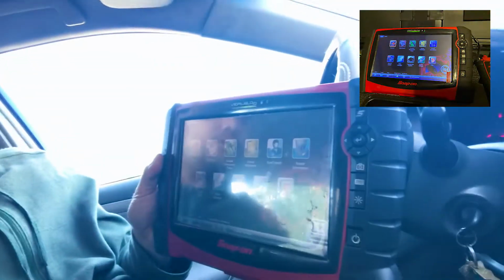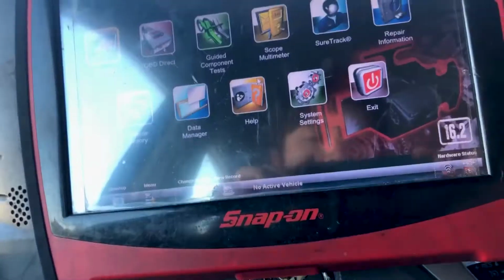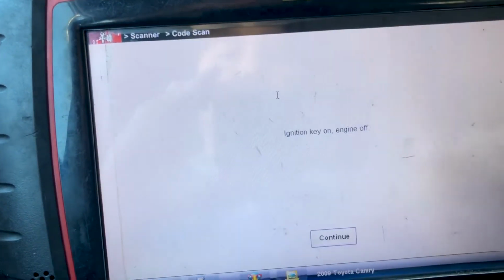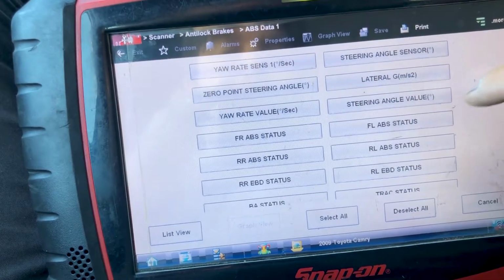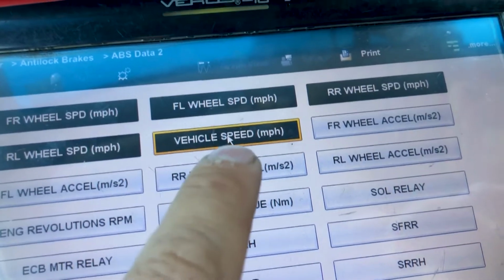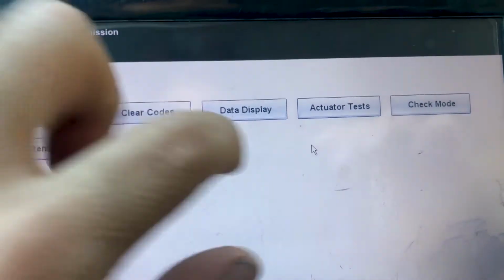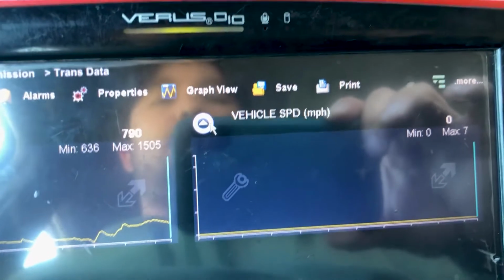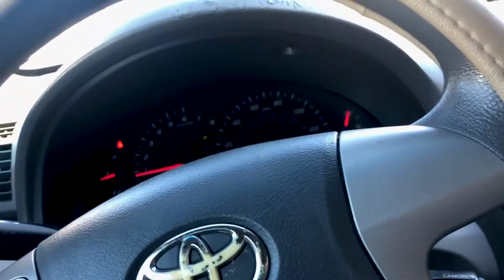p0500 Vehicle Speed Sensor Malfunction Mobile Mechanic Diagnostic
p0500 Toyota, Jeep, Honda Speed Sensor Malfunction Diagnostic, i will Demonstrate How you Can Do The Diagnostic On This particular code,
 p0500 one of the critic trouble codes that always make me concern about how can i do diagnostic and how can i fix it, that why the way i approach this trouble cod especially with toyota camry is very slow and careful, this is one the common codes that can cause by many different component and please make sure in this video just i am showing how you can test different component not fixing or any advice to replacing any abs or any other component thanks